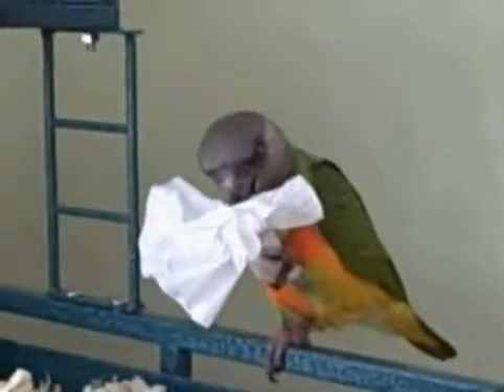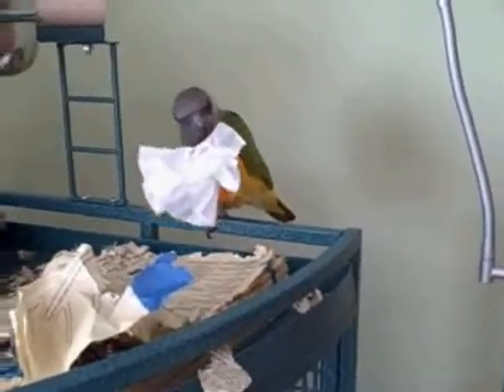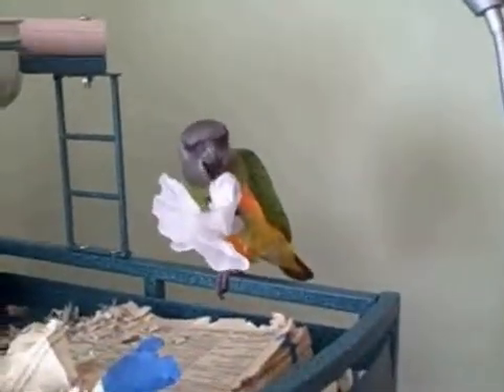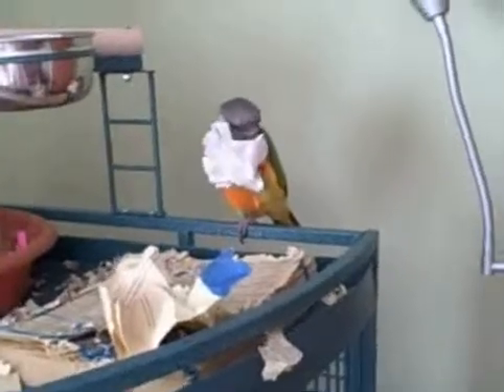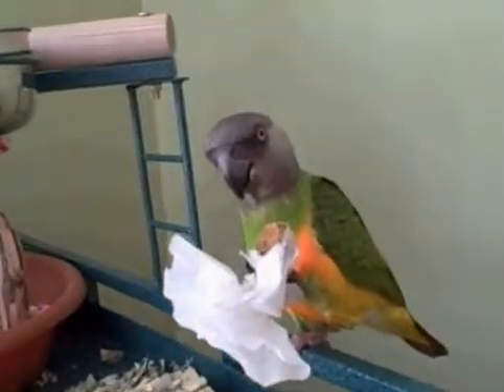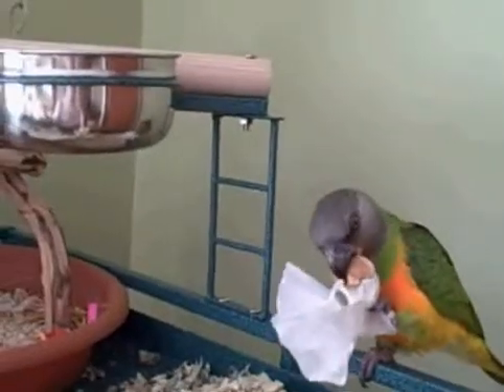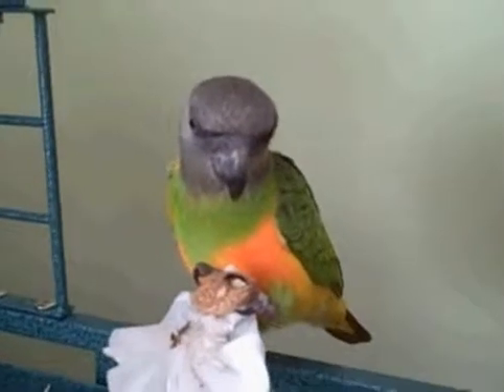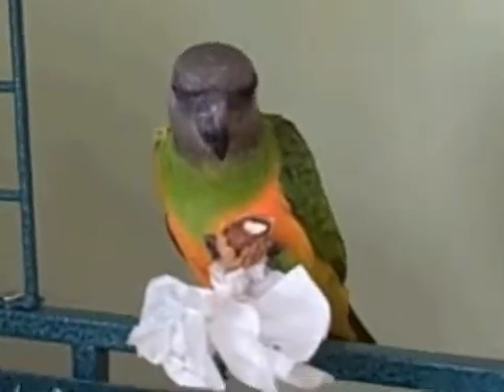Senegal,Dublin, chewing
Here is my Senegal chewing on a phone book and some homemade toys I made the birds!! This is a link to volume one of the parrot enrichment book I mentioned in the video